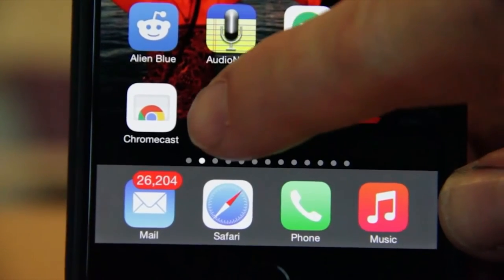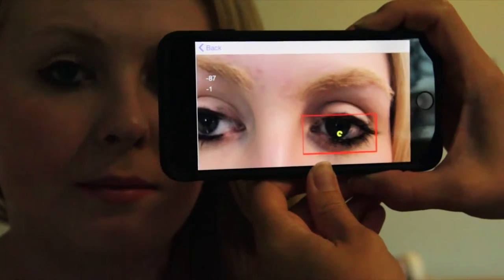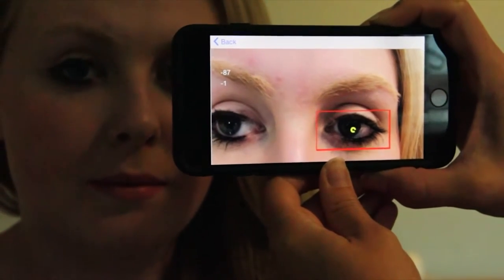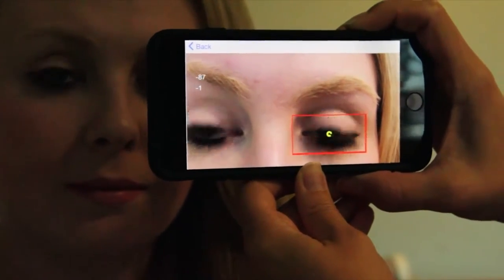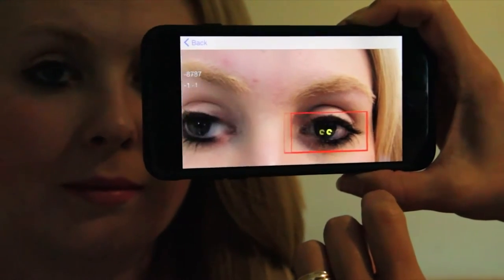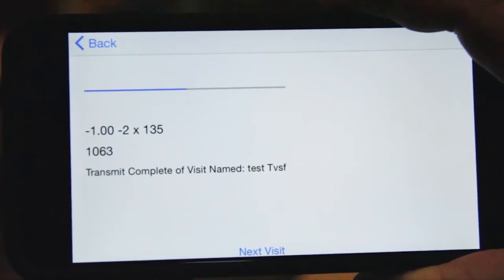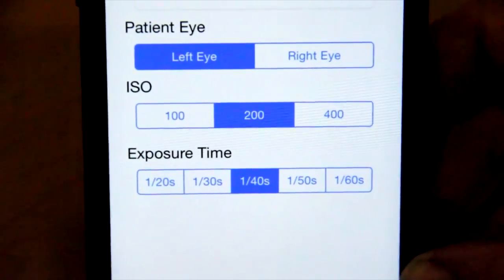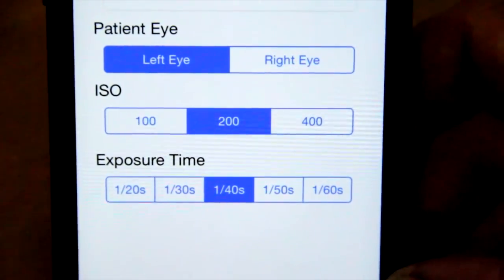Sight4All Uses App Technology to Catch Eye Misalignment Early